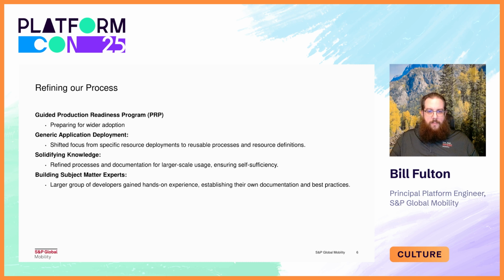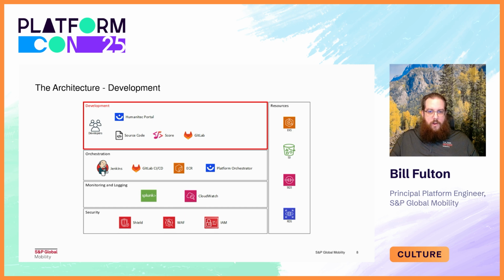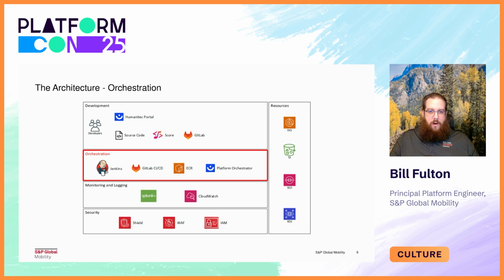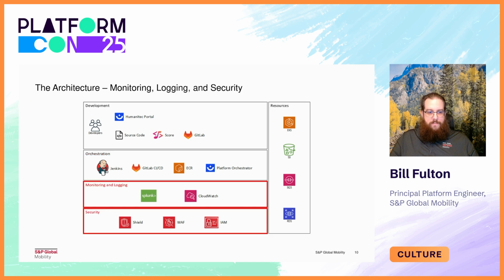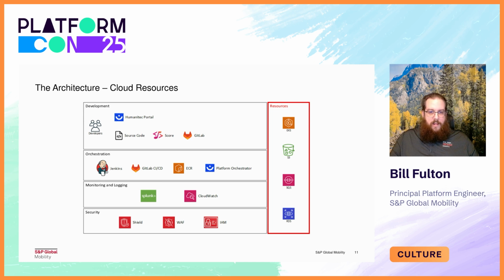Platform engineering from the ground up - Bill Fulton | PlatformCon 2025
This session will explore how they went from having no platform engineering team at all, to fully utilizing leading platform engineering concepts, adopted an Internal Developer Platform (IDP), and provided a framework for how applications and infrastructure are deployed. Together we will explore the challenges of doing something new, how the team improved developer experience, and how our philosophy of automation, security, and standardization is shaping the technology and architecture landscape within the organization.

This talk will cover:

- Our goals for platform engineering: Learn what goals led us to adopting platform engineering in the first place and how our desired outcomes drove our decision making processes.

- How we adopted platform engineering: Learn how a business with no platform engineering team ended up embracing it’s principals in just a few short years. We will also discuss how the MVP and PRP processes played out for us, and the challenges we faced along the way.

- How our goals are creating positive outcomes: Learn how we built a philosophy centered on platform engineering and improved developer experience to drive positive outcomes and meaningful results.

Join me to explore how platform engineering can transform legacy processes into a robust modern solution.